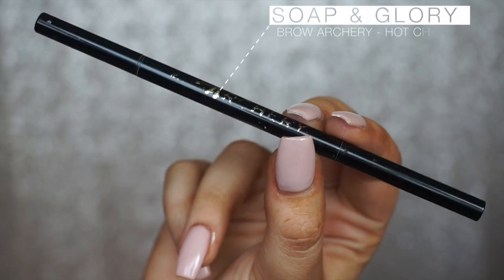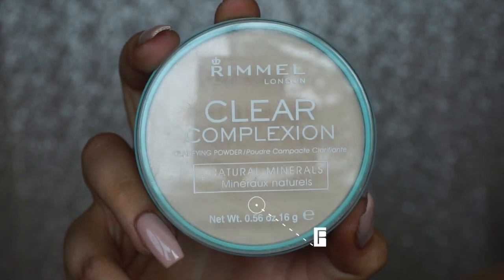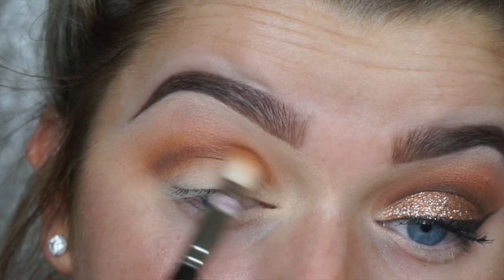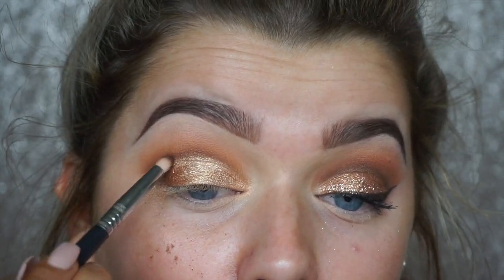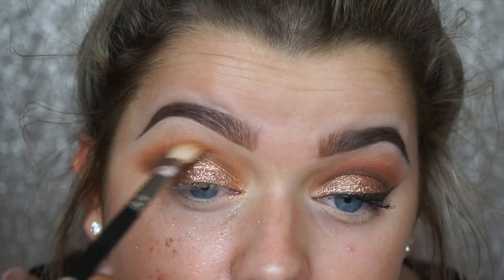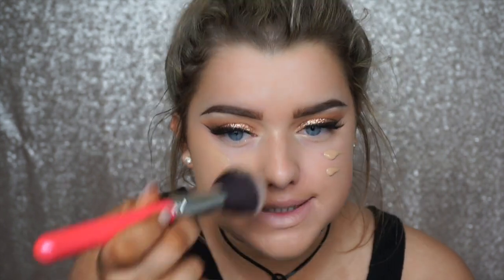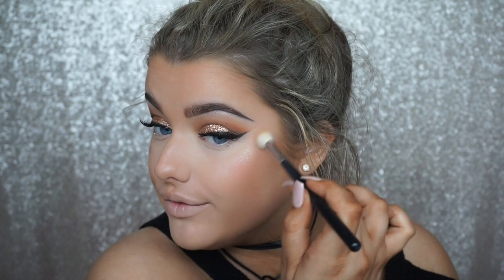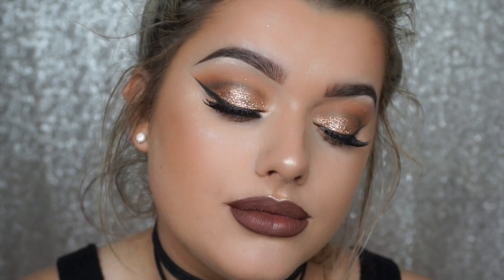DRUGSTORE Fall Glitter Cut Crease! | Rachel Leary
DRUGSTORE FALL GLAM Glitter Cut Crease!

With Autumn/fall fast approaching, it’s time to start the make up looks! I love the make up around this time of year so I thought what better way to start it off with an ALL drugstore product based look! Hope you enjoy!

P R O D U C T S  U S E D :

Sleek i-Divine shadow palettes
On the Horizon
Eye candy lashes - 009
Nyx angel veil primer

6-in-1 curler set: rach160 (takes $160 off the price!)

EDITING SOFTWARE: Final Cut Pro